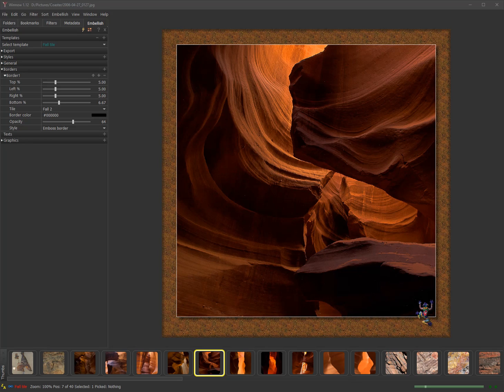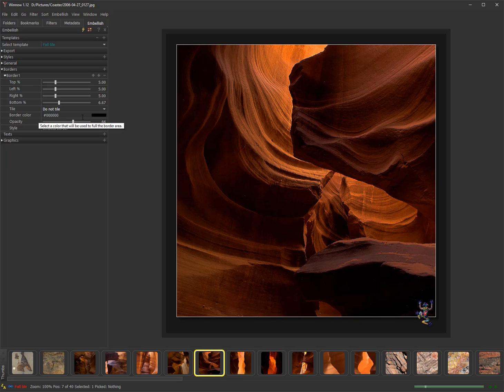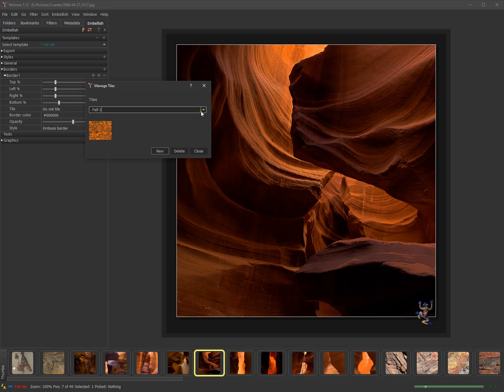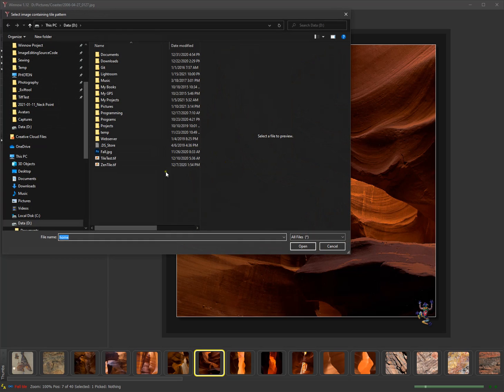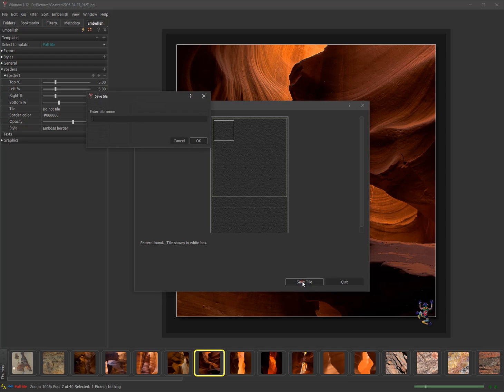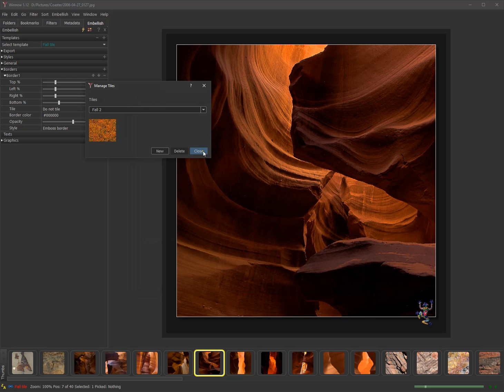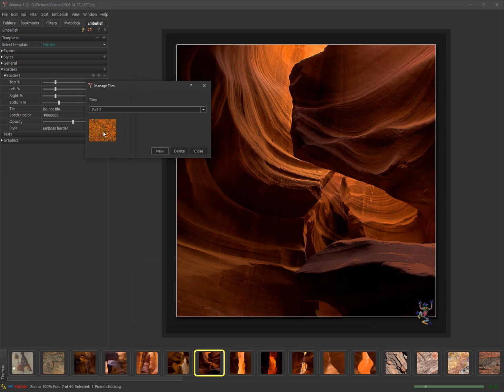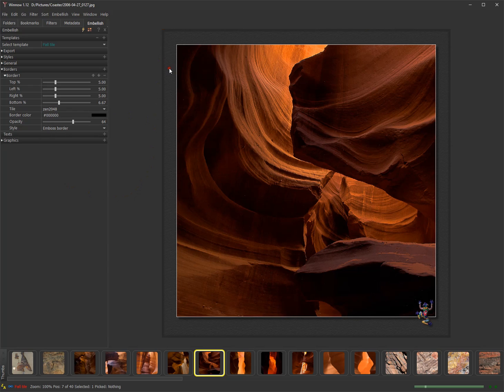Embellish Tiles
This video shows how to use the Embellish Tiles in Winnow.

Winnow is a image viewer that runs on both a Mac or PC.  The primary objective of the program is to efficiently ingest (select and copy) images from a camera media card to your computer.